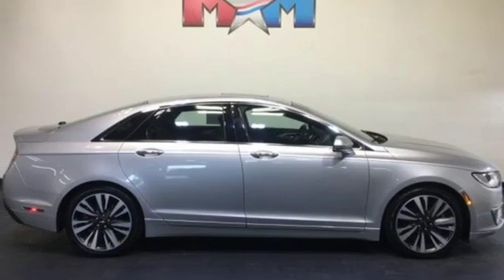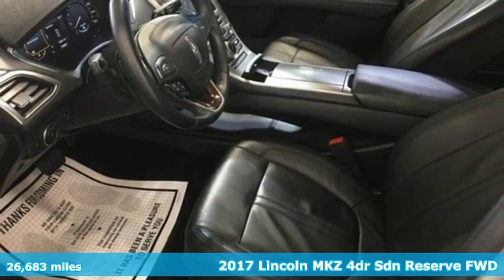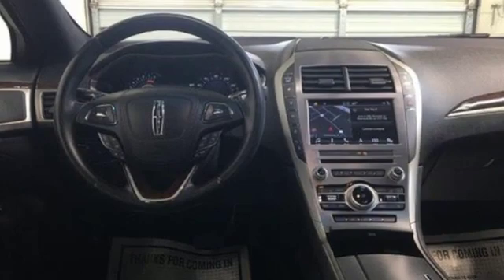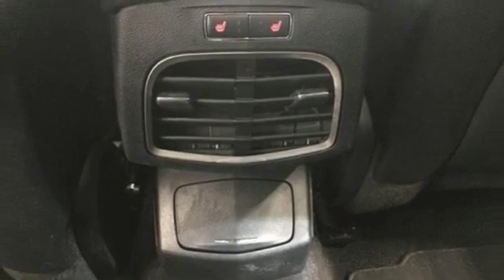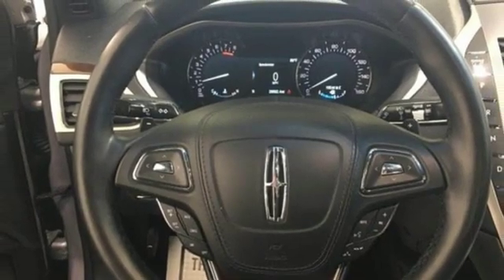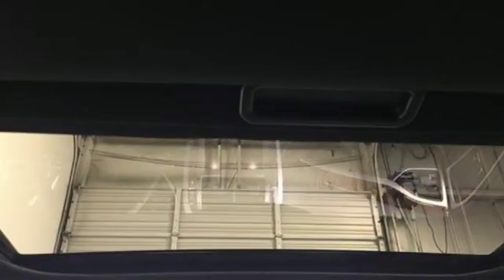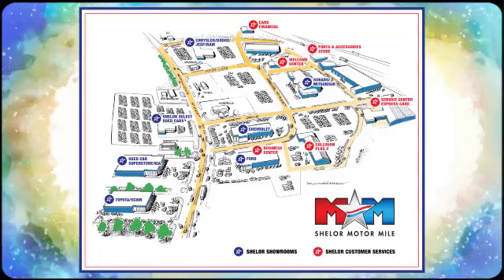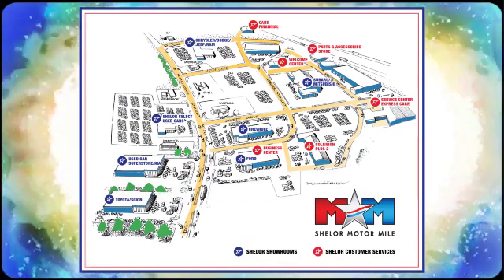Used 2017 Lincoln MKZ Christiansburg VA Blacksburg, VA X56459 - SOLD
Year: 2017
Make: Lincoln
Model: MKZ
Trim: Reserve FWD
Engine: 3.0L V6 Cylinder Engine
Transmission: 6-Speed A/T
Color: Ingot Silver Metallic
Interior: Ebony
Mileage: 26683
Stock #: X56459
VIN: 3LN6L5EC1HR633700
FUEL EFFICIENT 31 MPG Hwy/21 MPG City! Nice, GREAT MILES 26,683! Nav System, Moonroof, Heated/Cooled Leather Seats, CD Player, iPod/MP3 Input, Back-Up Camera, Turbo Charged Engine, CLIMATE PACKAGE, POWER MOONROOF, New Tires READ MORE!br /br /KEY FEATURES INCLUDEbr /Leather Seating, Navigation, Heated Driver Seat, Cooled Driver Seat, Back-Up Camera, iPod/MP3 Input, CD Player, Onboard Communications System, Dual Zone A/C, Cross-Traffic Alert, WiFi Hotspot, Blind Spot Monitor, Smart Device Integration, Heated Seats, Heated Leather Seats. MP3 Player, Satellite Radio, Keyless Entry, Child Safety Locks, Steering Wheel Controls. br /br /OPTION PACKAGESbr /ENGINE: 3.0L GTDI V6 Transmission: 6-Spd SelectShift Automatic, POWER MOONROOF, CLIMATE PACKAGE Heated Rear-Seats, Auto High Beams, Windshield Wiper De-Icer, Heated Steering Wheel, Rain Sensing Wipers, WHEELS: 19 POLISHED MACHINED-ALUMINUM painted pockets. Lincoln Reserve with Ingot Silver Metallic exterior and Ebony interior features a V6 Cylinder Engine with 350 HP at 5500 RPM*. New Tires, New Tires br /br /EXPERTS CONCLUDEbr /KBB.com explains The MKZ feels more exclusive than a Lexus ES 350, more distinctive than a Cadillac ATS and more affordable than a loaded Mercedes-Benz C-Class.. Great Gas Mileage: 31 MPG Hwy. br /br /WHY BUY FROM USbr /At Shelor Motor Mile we have a price and payment to fit any budget. Our big selection means even bigger savings! Need extra spending money? Shelor wants your vehicle, and we're paying top dollar! br /br /Tax DMV Fees & $597 processing fee are not included in vehicle prices shown and must be paid by the purchaser. Vehicle information and equipment is based off standard equipment as decoded from VIN and may vary from vehicle to vehicle.br / Chevrolet Ford Chrysler Dodge Jeep & Ram prices include current factory rebates and incentives some of which may require financing through the manufacturer and/or the customer must own/trade a certain make of vehicle. Residency restrictions apply see dealer for details and restrictions. All pricing and details are believed to be accurate but we do not warrant or guarantee such accuracy. The prices shown above may vary from region to region as will incentives and are subject to change.